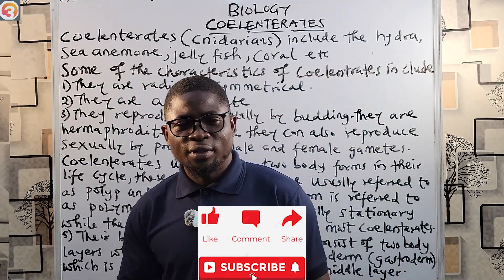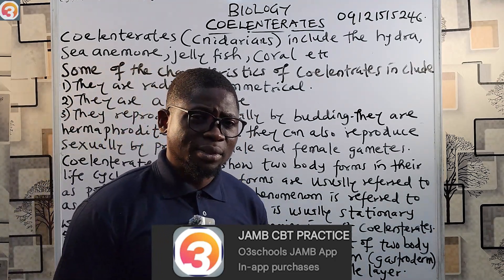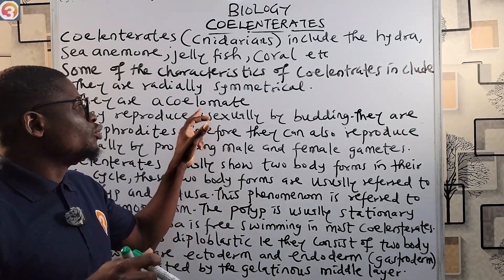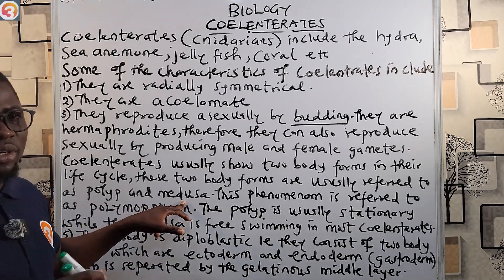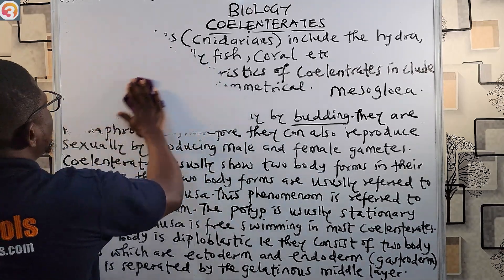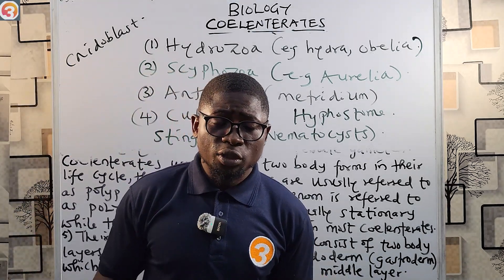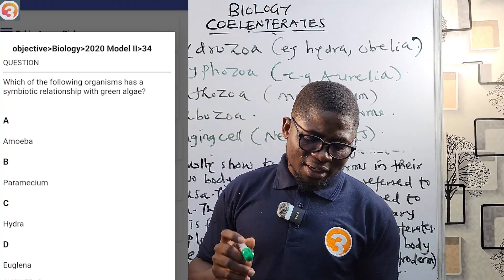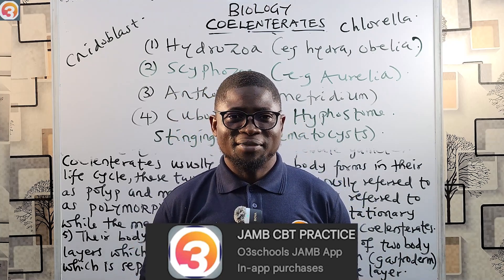JAMB Biology 2025 EP 20 - Phylum Coelenterates + Likely Exam Questions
This is the 20th Episode of the JAMB Chemistry Online Lessons/tutorials.

In this Episode, we learn about the Phylum Coelenterates and answer questions from the o3schools JAMB App